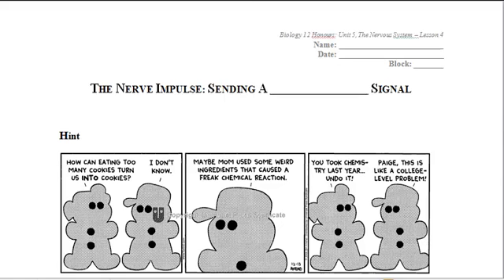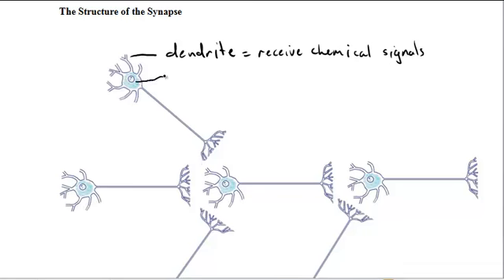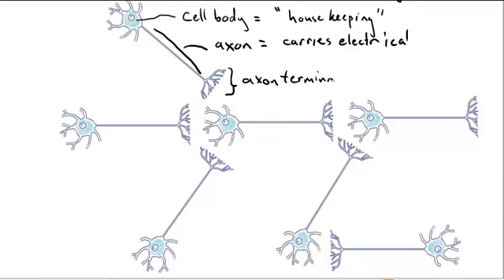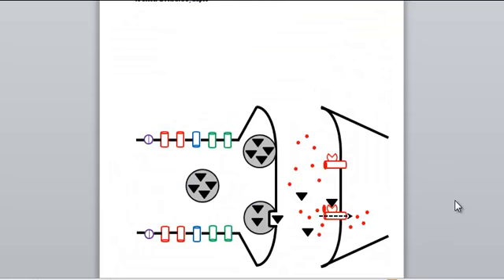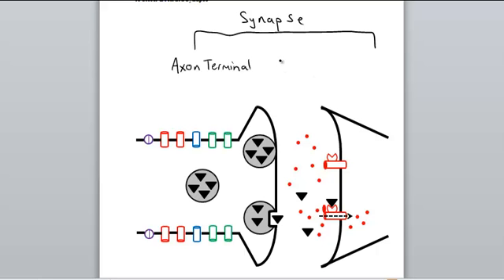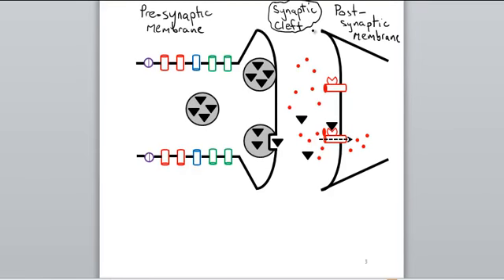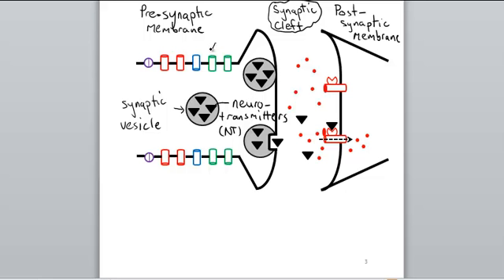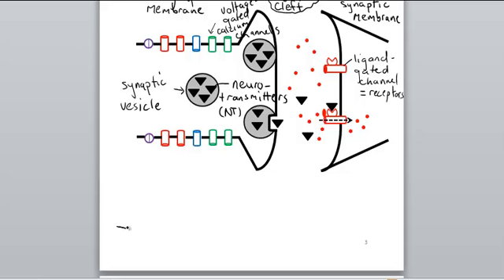U5 L4 Video Part 1 of 2 (man) - The Chemical Signal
An introduction of the chemical signal.  This video includes a very quick review of the parts of a neuron before discussing the basic structure of a neuronal synapse.